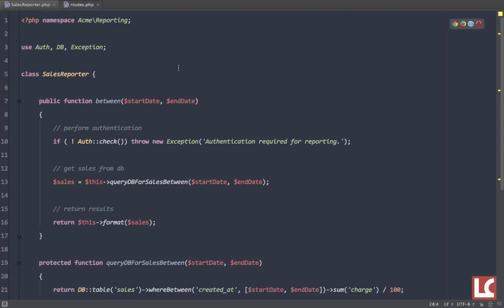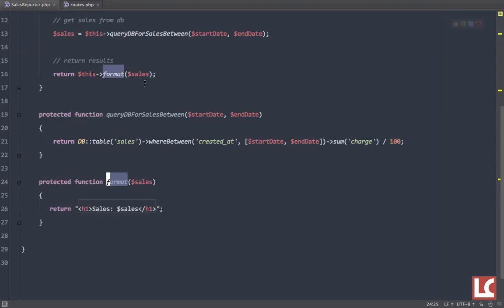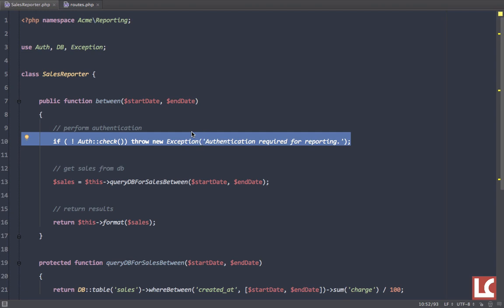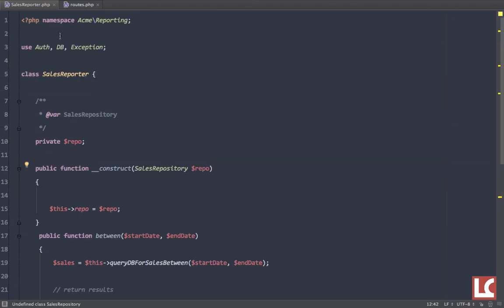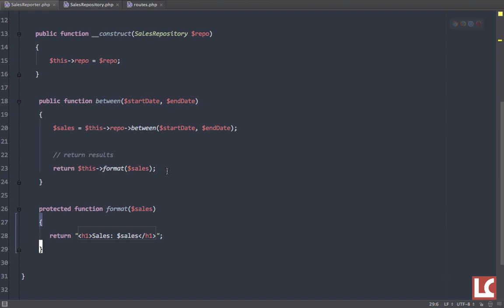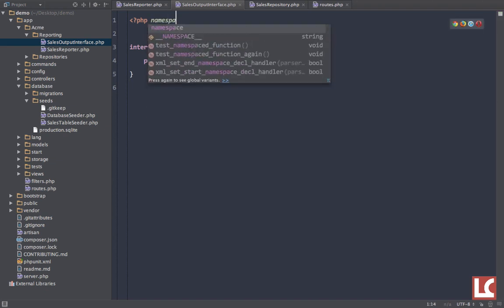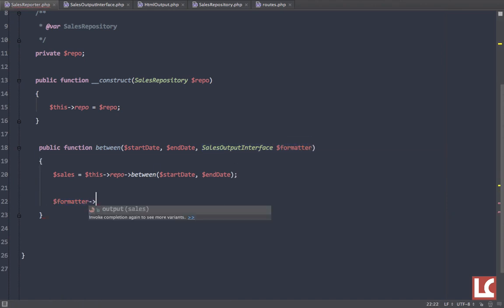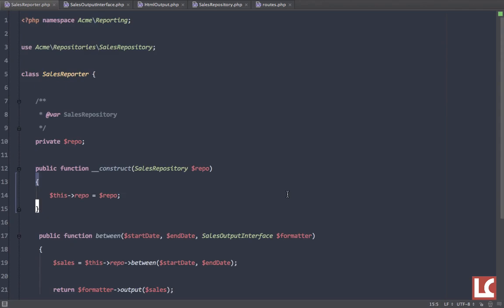Single Responsibility Principle (SRP)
Mastering the Single Responsibility Principle in PHP for Clean Code

Dive into the Single Responsibility Principle (SRP) in PHP and learn how to create cleaner, more maintainable code. In this video, you'll explore real-world examples and practical tips to refine your OOP design for robust software development.